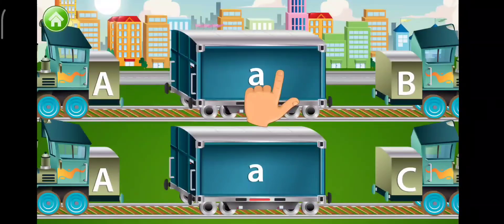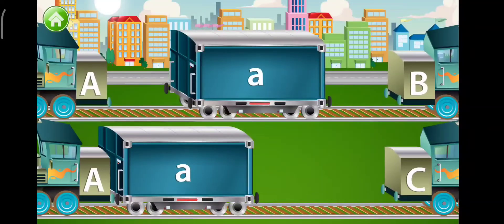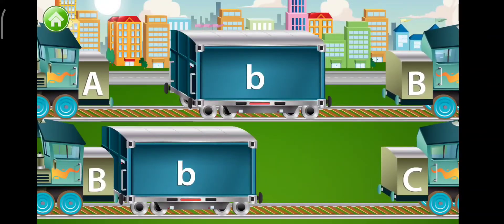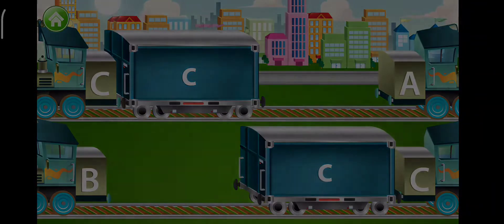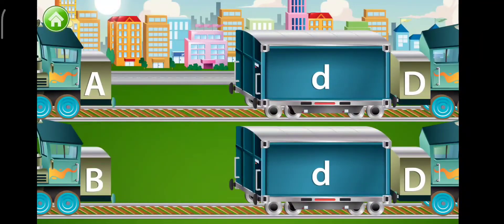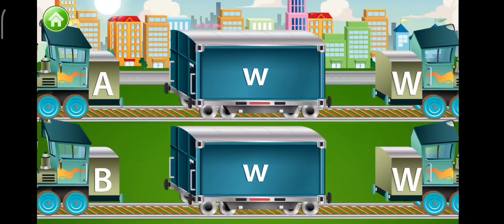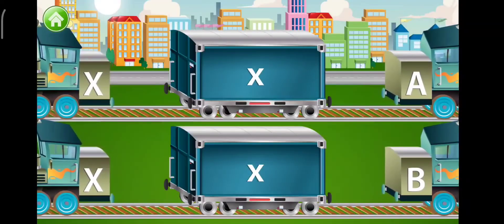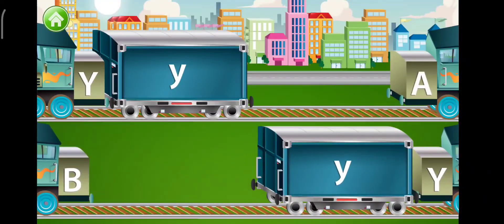Intellijoy Kids ABC Trains, Part 5 Engine Search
Music used in this video:
Concerto grosso G-Dur, Op. 6 Nr. 1, HWV 319: III. Adagio (G. F. Handel)